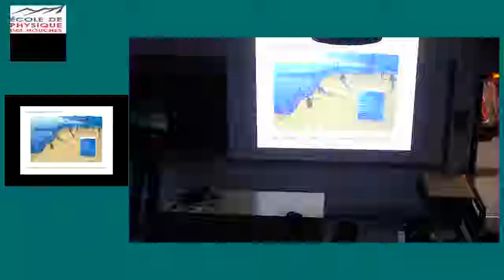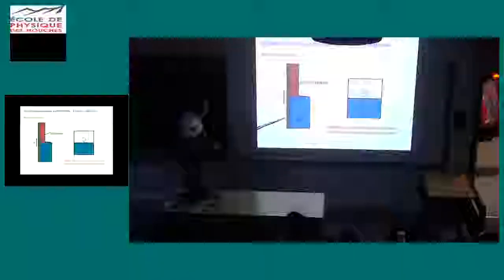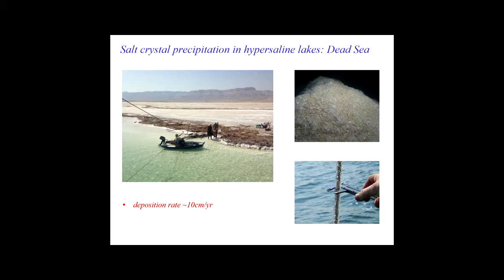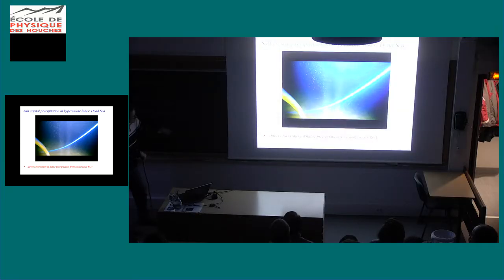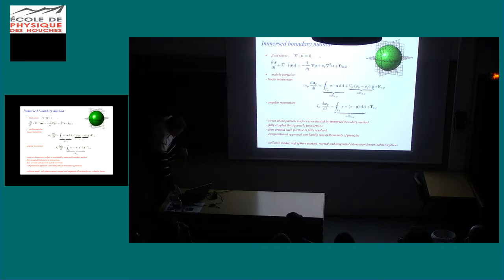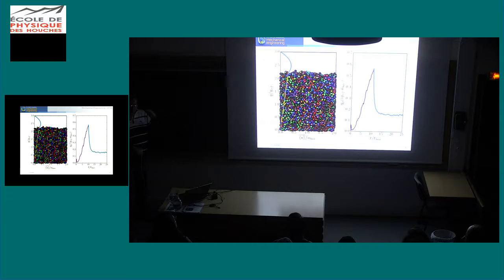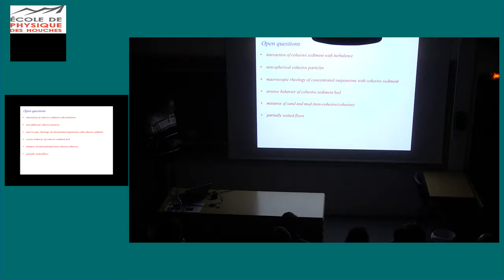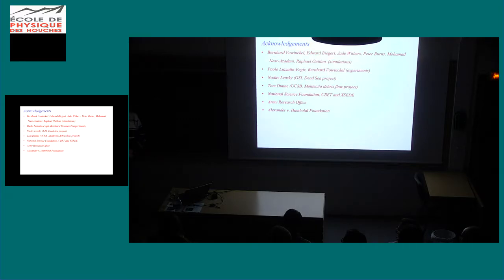Future research perspectives in particle-laden flows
Eckart Meiburg (University of California, Santa Barbara, USA)